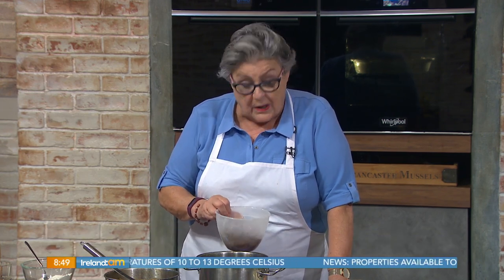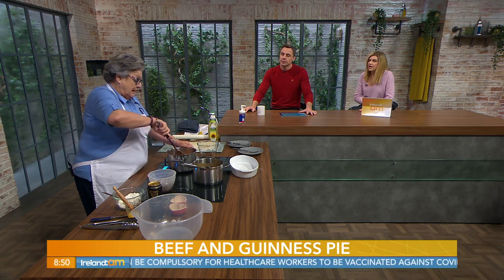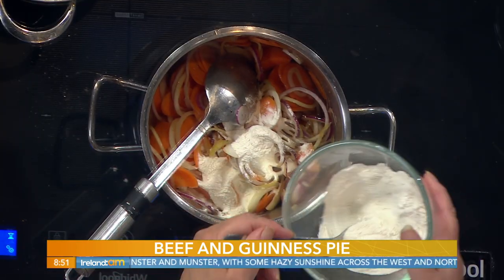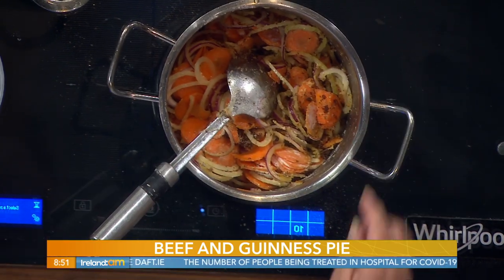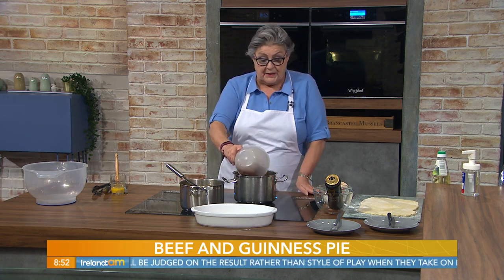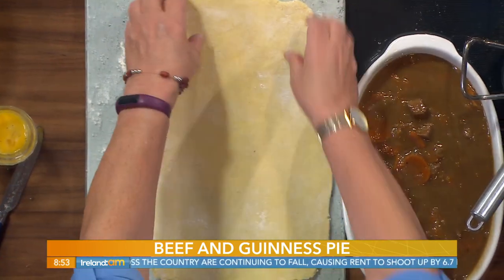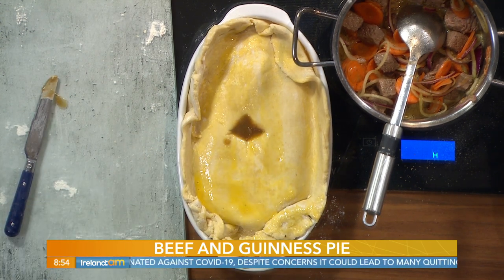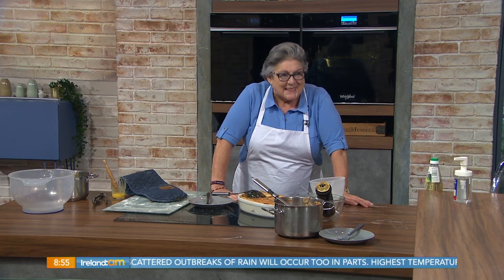Beef & Guinness Pie | Catherine Leyden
The Queen of Baking Catherine Leyden returns to the AM kitchen this morning to make Beef & Guinness Pie.